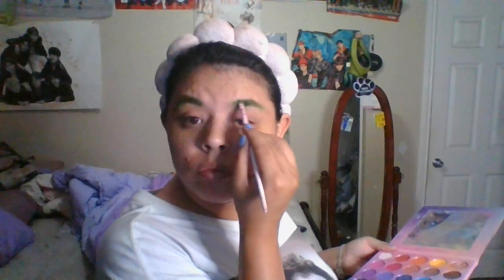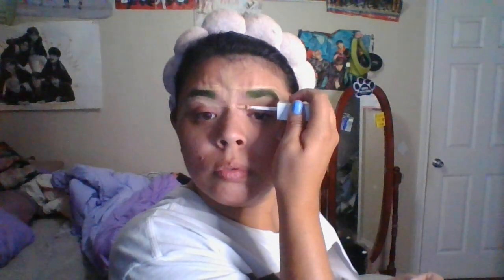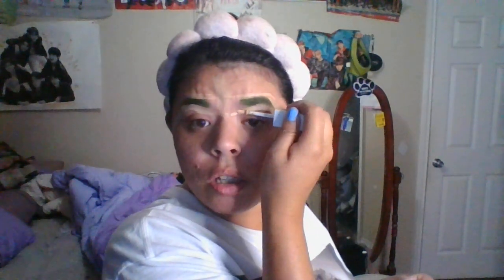beetle juice eyeshadow